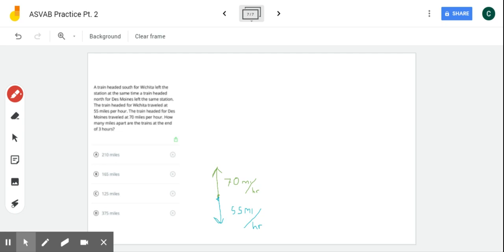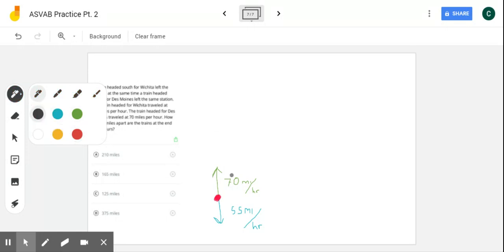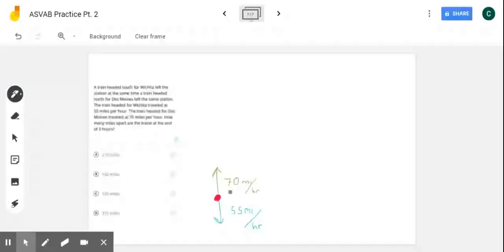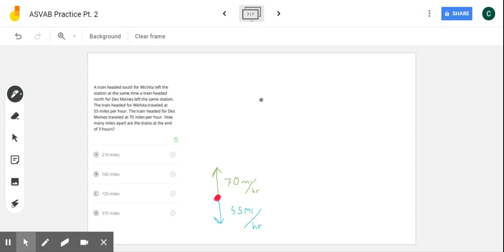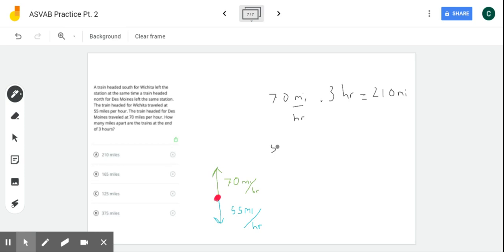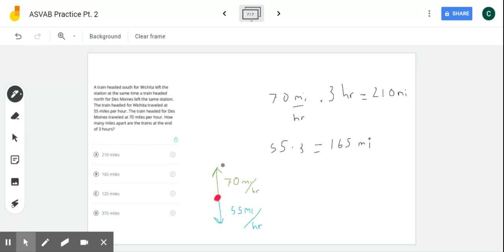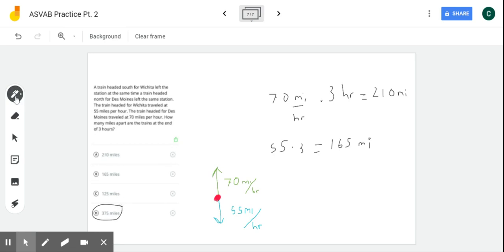ASVAB Practice Pt. 2 - Google Jamboard